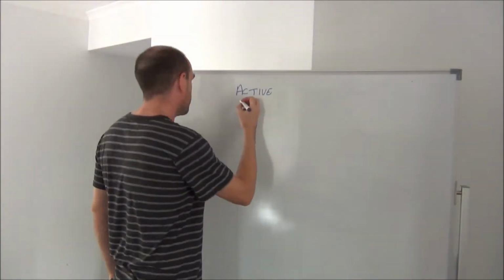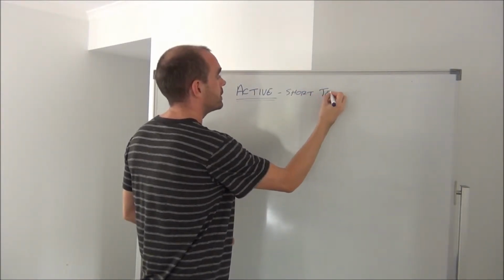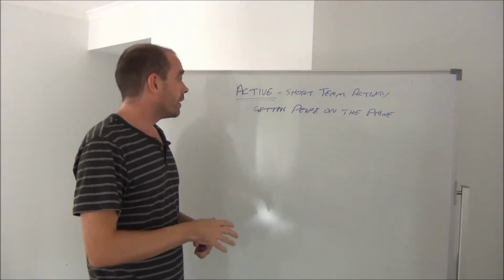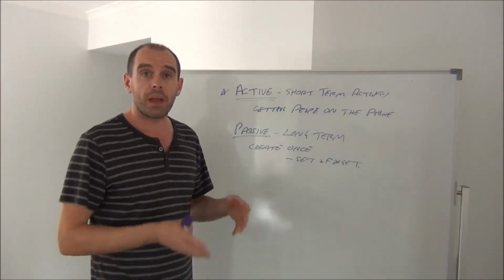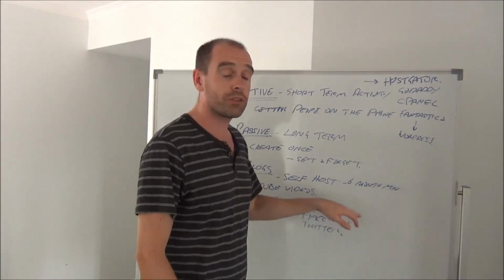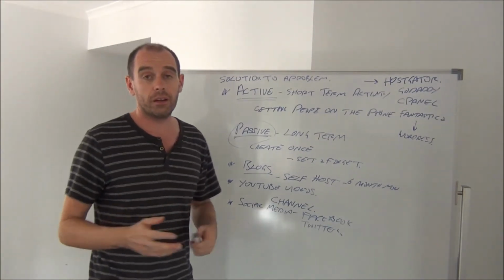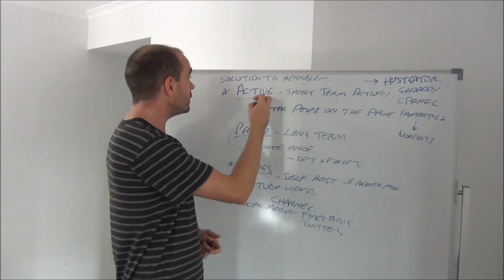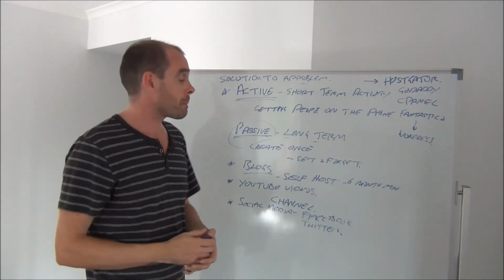Active vs Passive Marketing In Your Home Based Business - Common Mistakes You Must Avoid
The difference between active and passive marketing, what they are and why you need both in your marketing plan for your home based business.